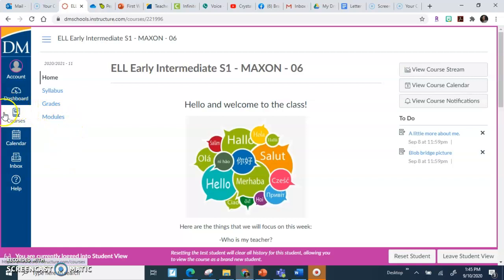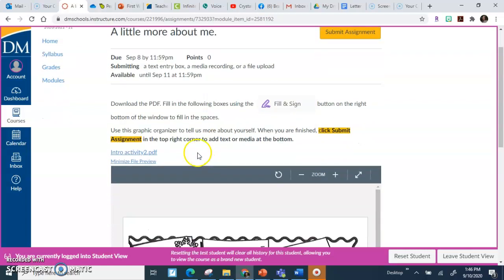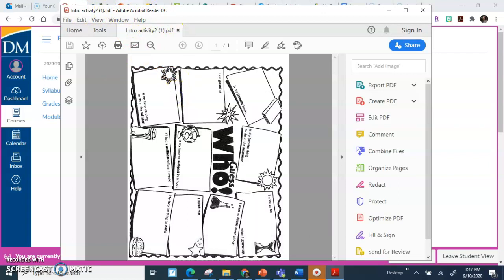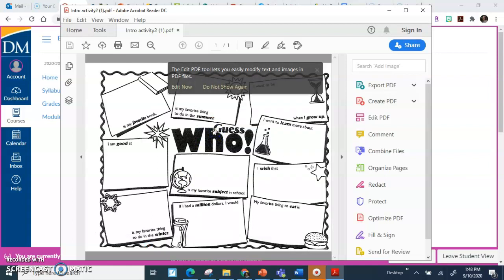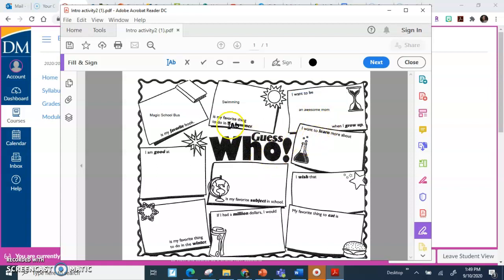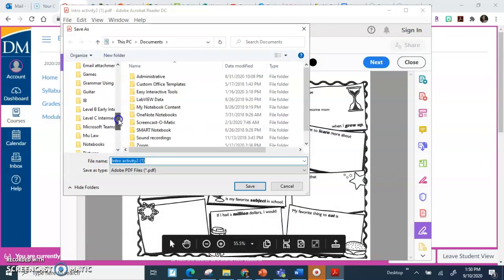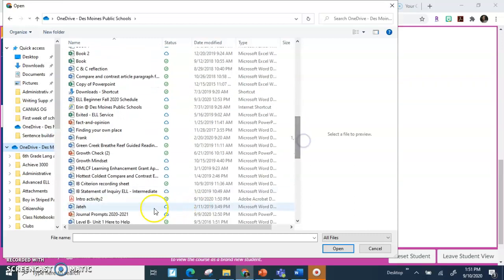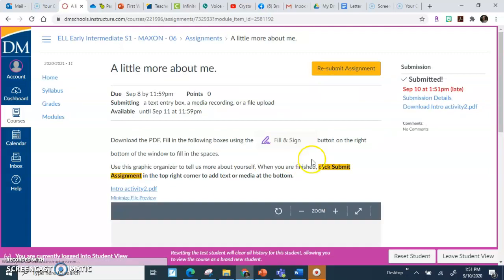PDF download and upload